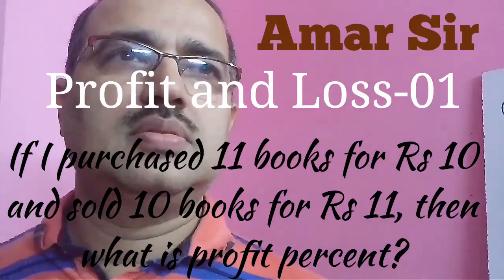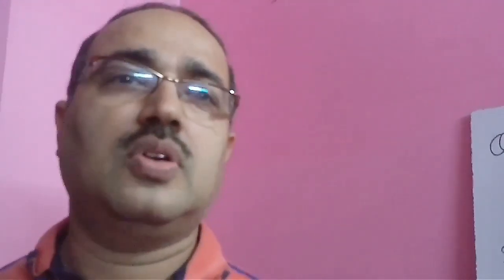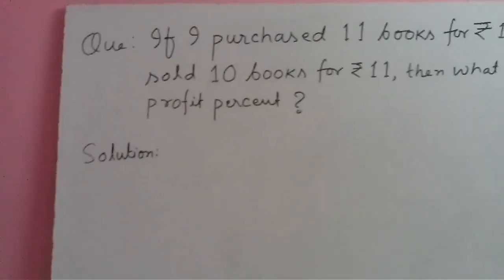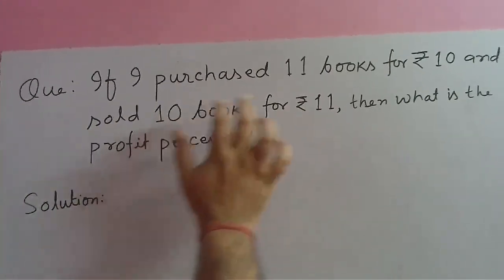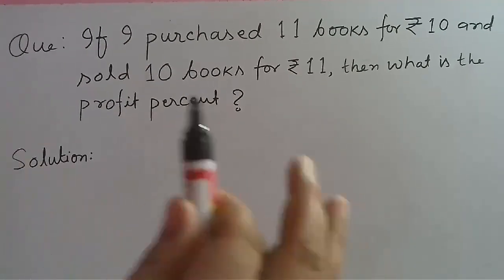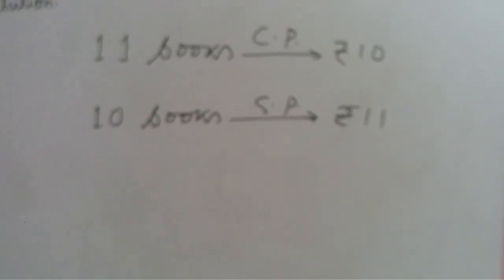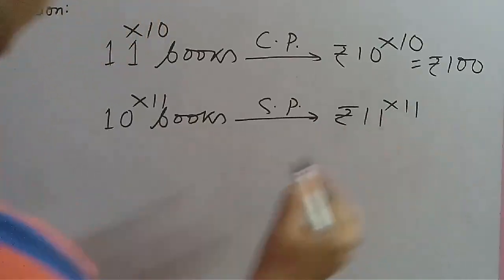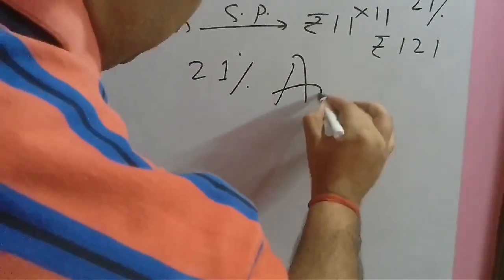Profit and Loss-01: Shortcut Tricks: By Amar Sir [SBI PO/Clerk/IBPS PO/Clerk]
Amar Sir's Math Tricks: Quicker Method: Shortcut and tricky approach to competitive exams for Bank/SSC/Railway/IAS/JPSC.
Question: If I purchased 11 books for Rs 10 and sold 10 books for Rs 11, then what is profit percent?